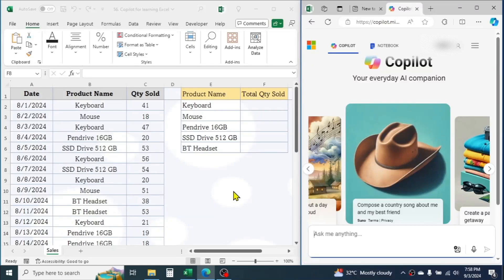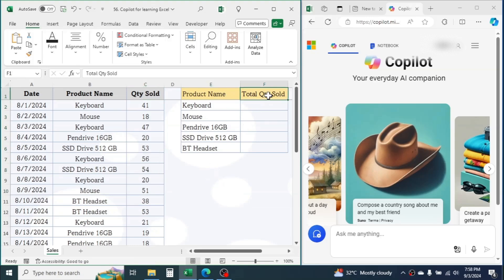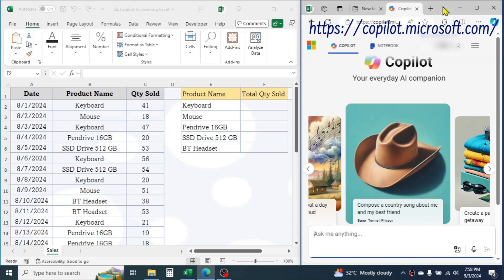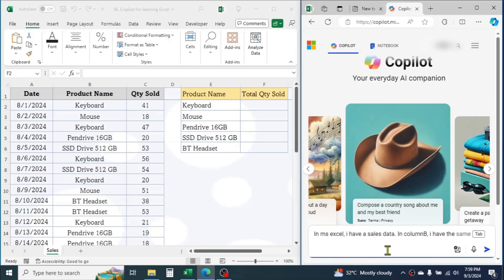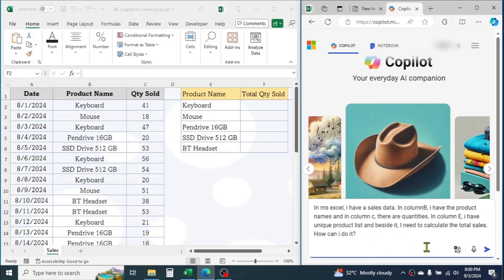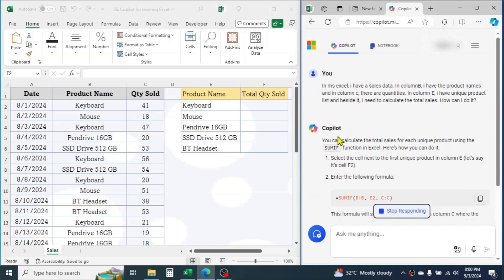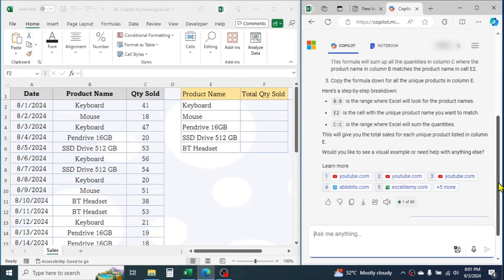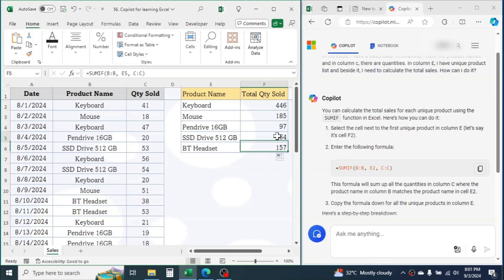Use Copilot for Learning Excel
In this tutorial, you will learn how you can use Microsoft Copilot for learning Excel.